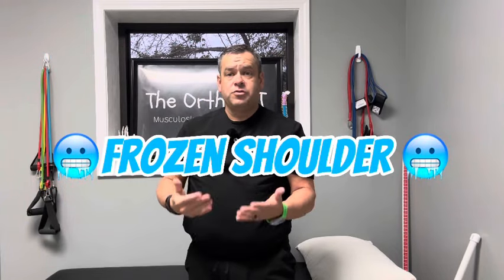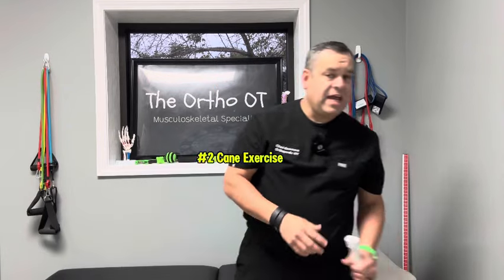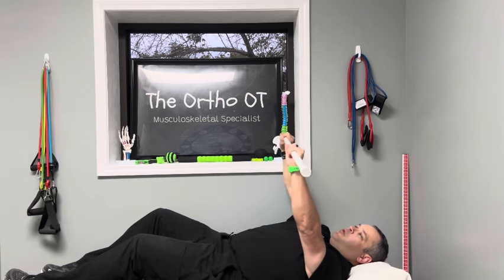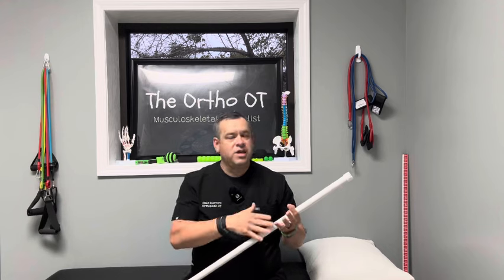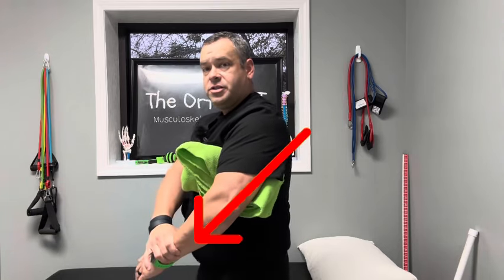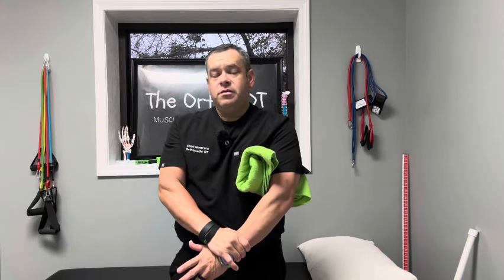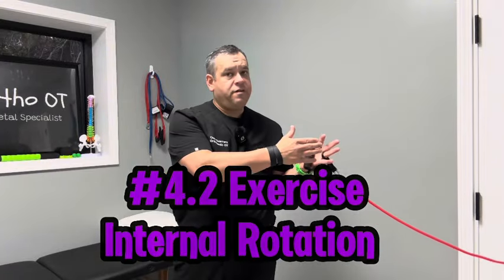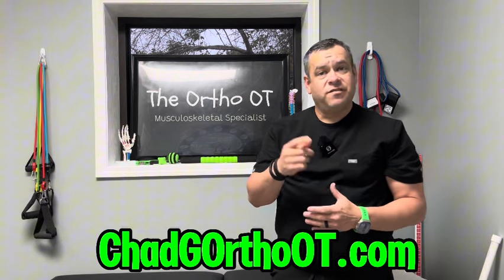🥶4 Tips For Frozen Shoulder🥶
🥶Frozen Shoulder Tips